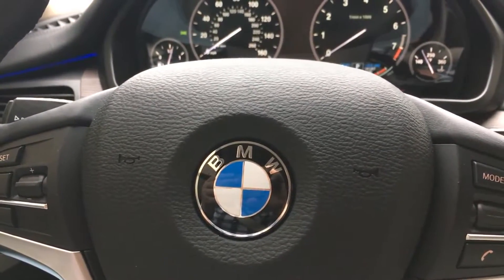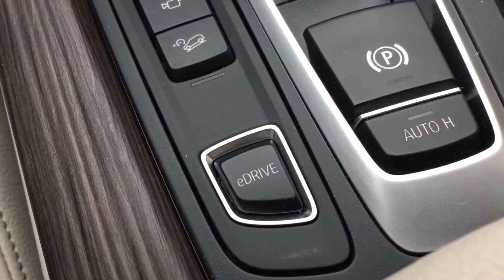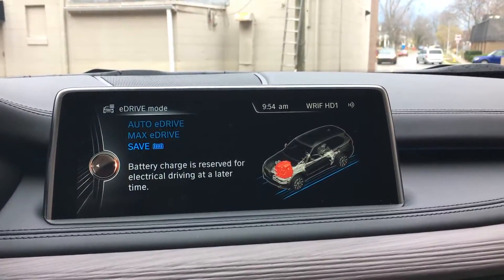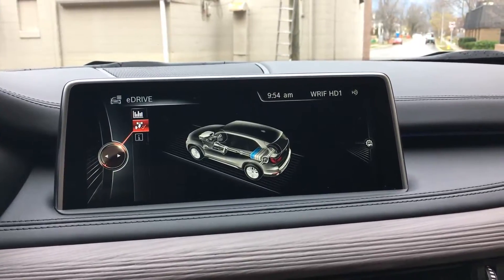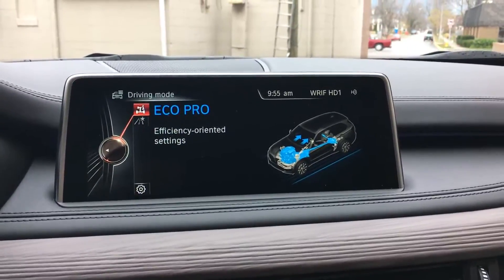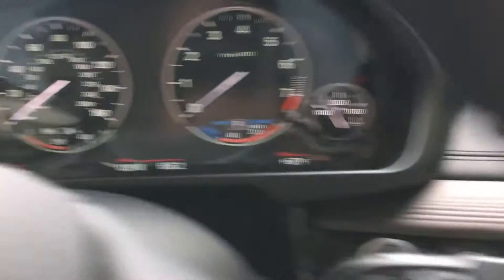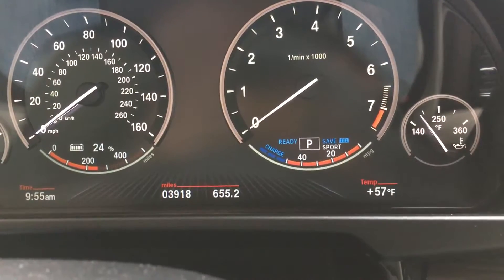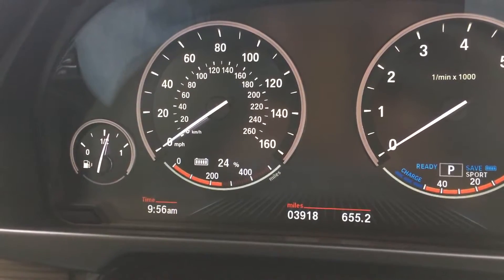2016 BMW X5 XDrive40e Charging | Autoblog Short Cuts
Brandon Turkus goes over the charging issues with the BMW X5 xDrive40e.